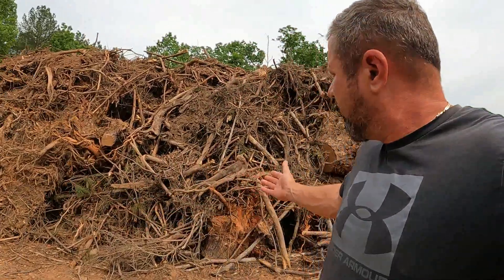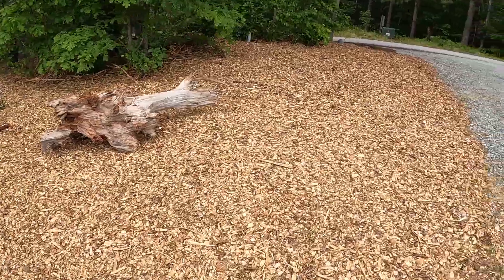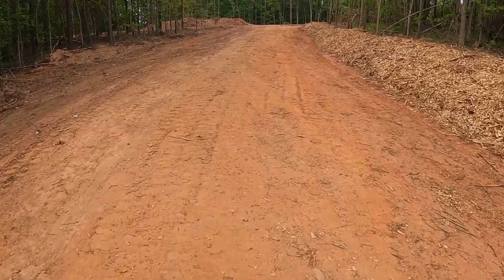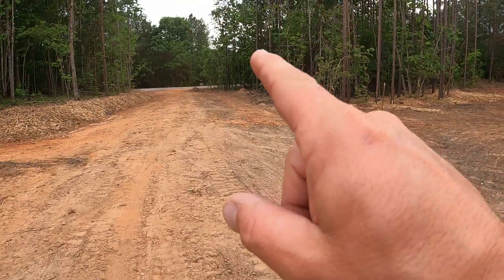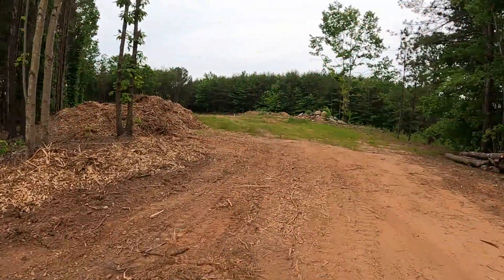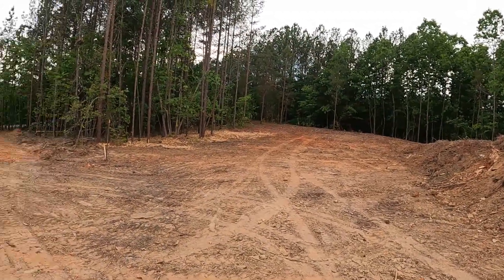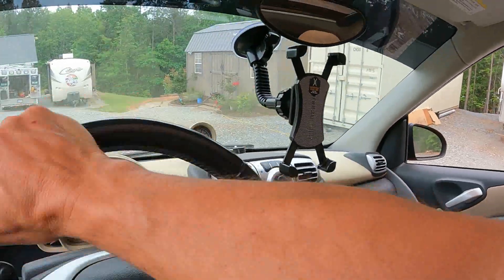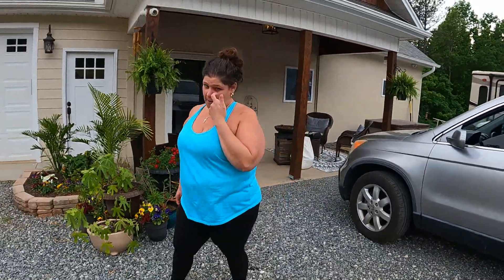Crazy Guy Builds Super Size RV Shop In A Bad Economy